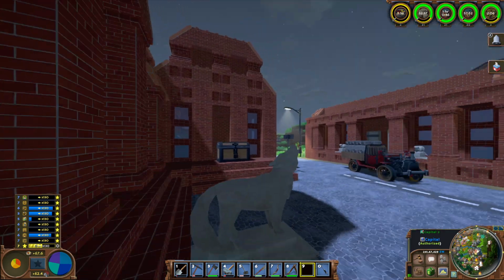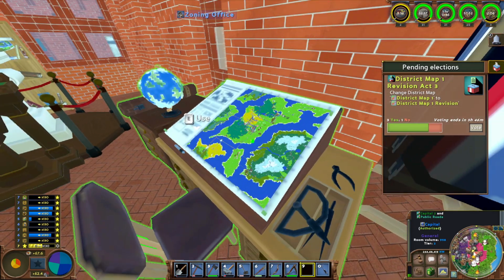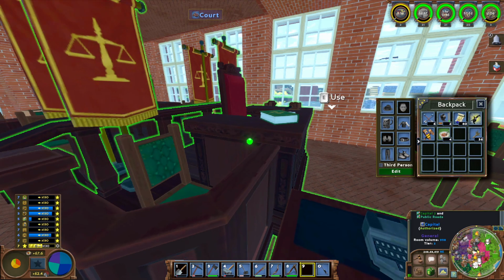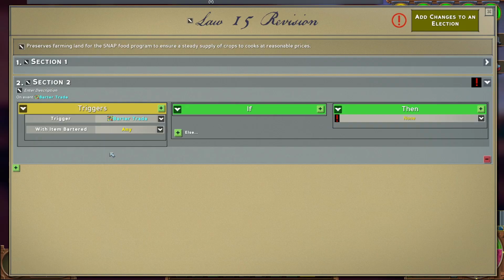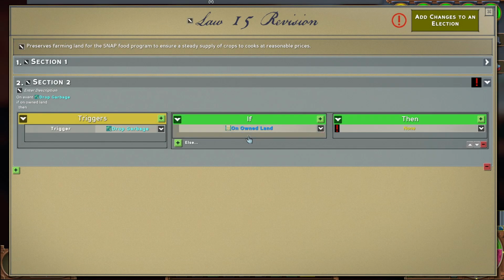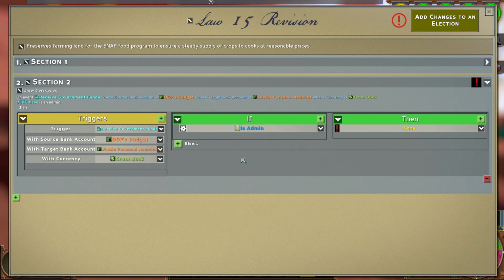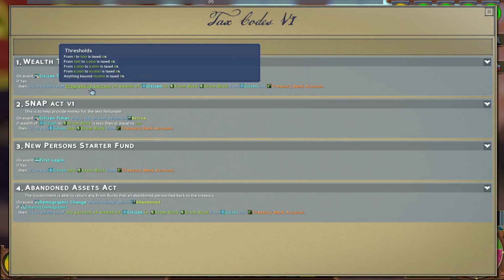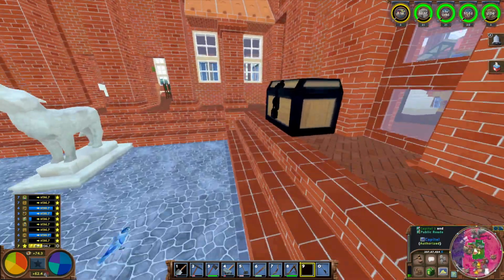Eco Laws and Districts Walkthrough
A short walkthrough about how to create laws, districts, and titles in Eco with multiple examples based on my experimentation. This assumes the tables are already setup in a server government. There's a touch of some other government tables too but I don't have any experience using them.